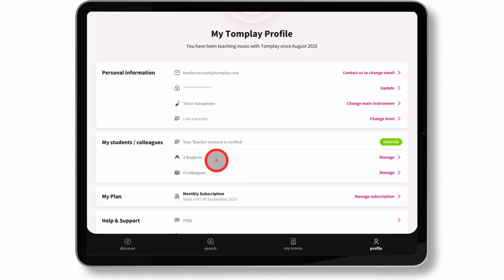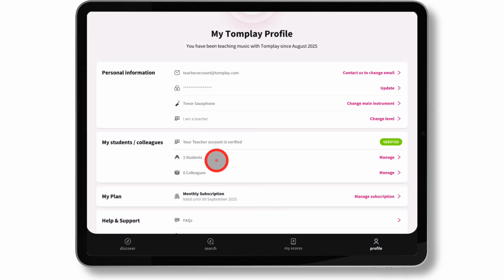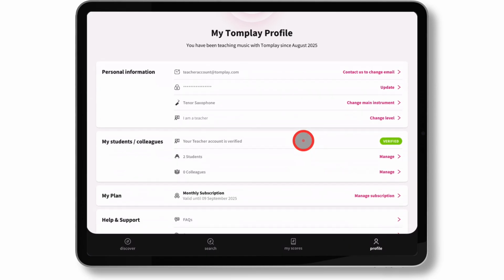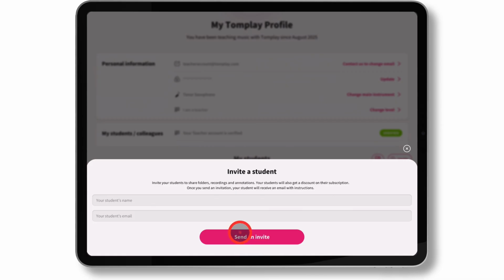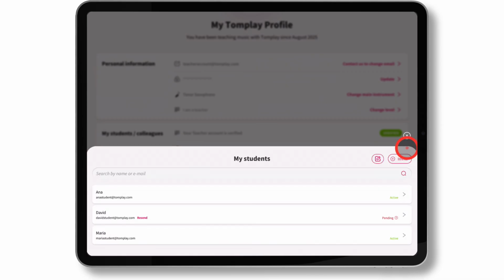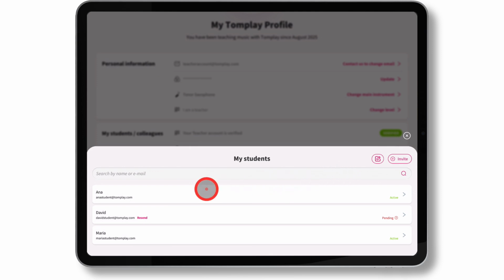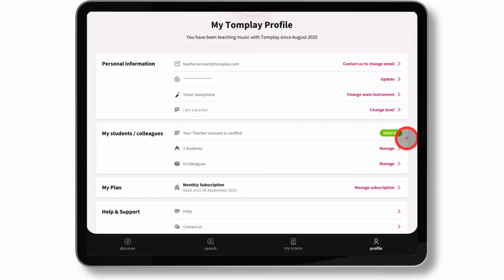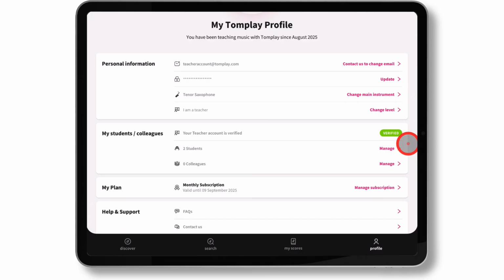How Teachers can invite students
Learn how teachers can invite students to join them in the Tomplay app and start collaborating with interactive sheet music.

🎵 With a teacher account, you can:
• Invite students by email directly from the app
• Share folders, annotations, and recordings with your students
• Help them organise their practice with interactive features
• Track progress as students send back their recordings